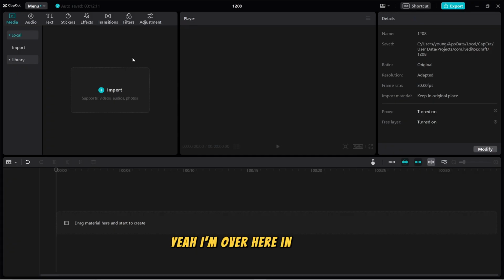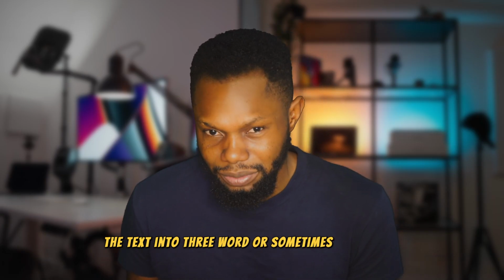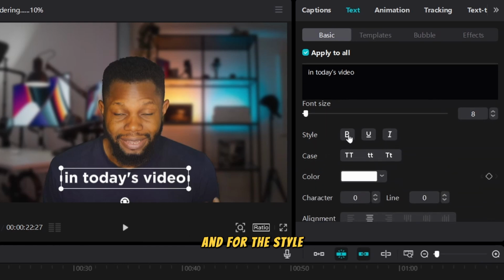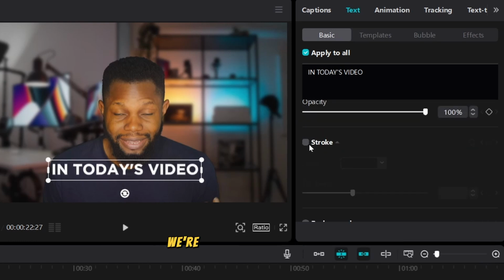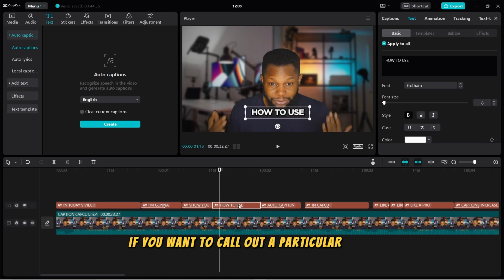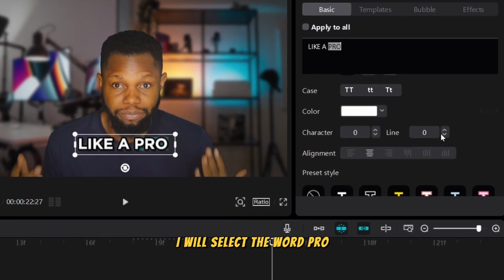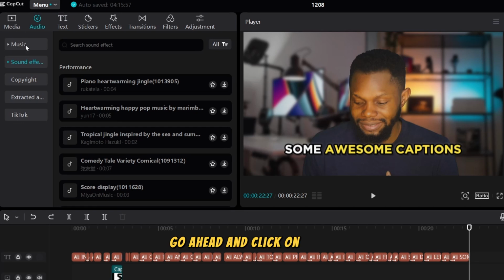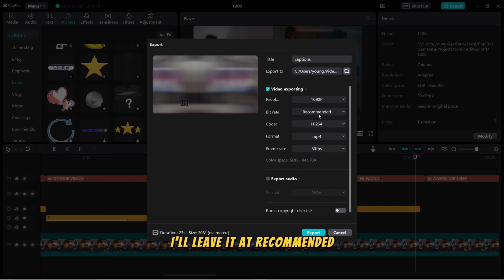How to Add Auto Caption to Your Videos For Free in CapCut PC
How To Add Auto Caption in CapCut PC Like a PRO

In today's video, I'll show you how to add and customize auto caption in CapCut lke a pro YouTuber even if it's your first time.